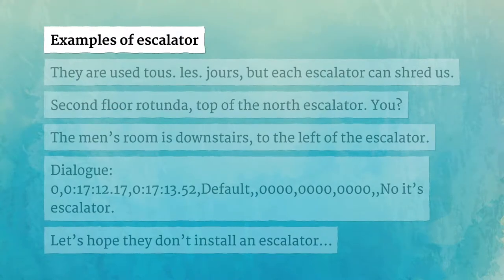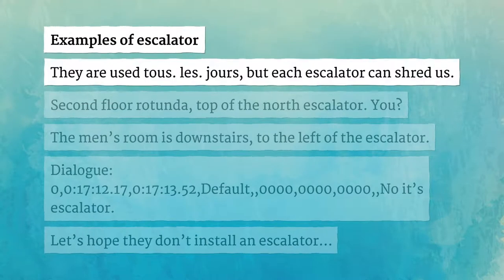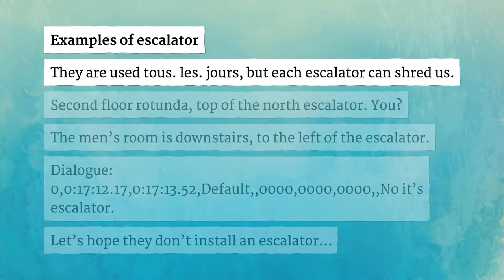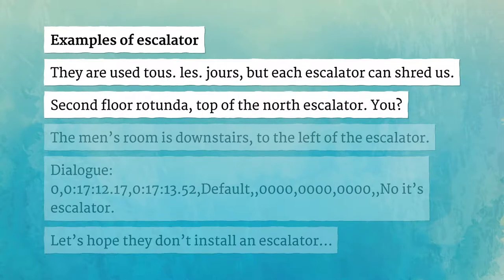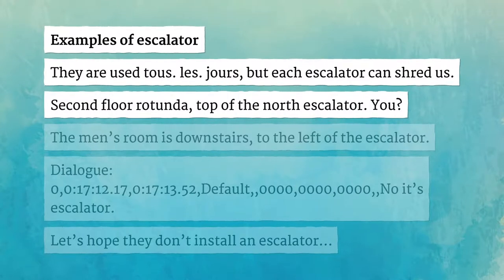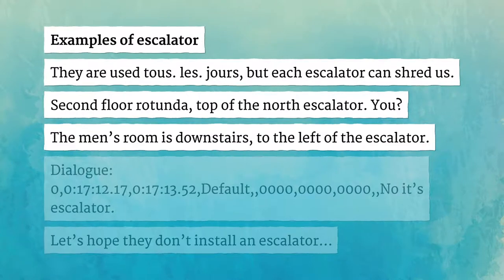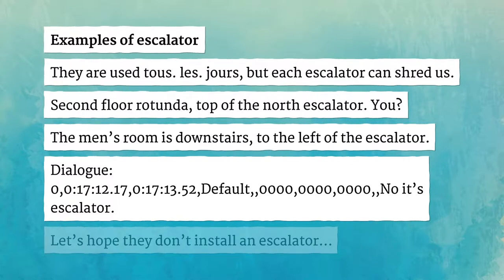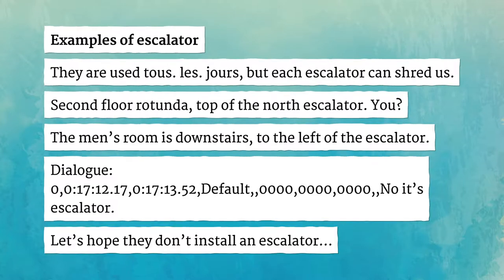ESCALATOR pronunciation • How to pronounce ESCALATOR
How to say Escalator in British English and American English?